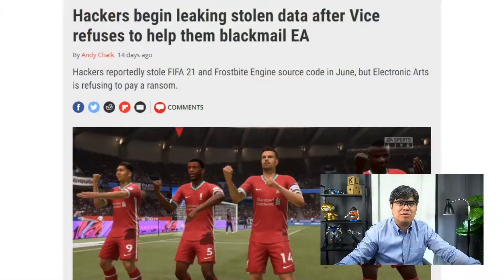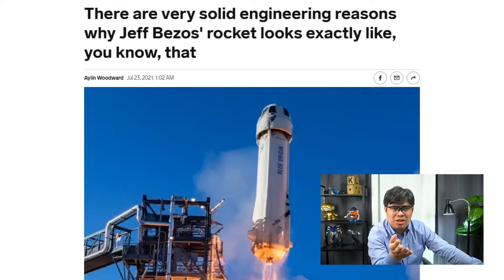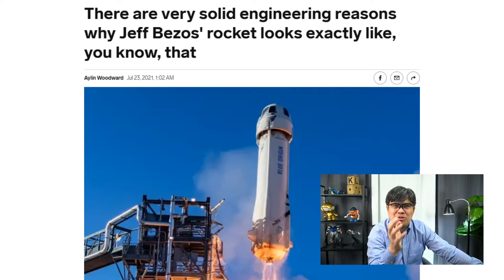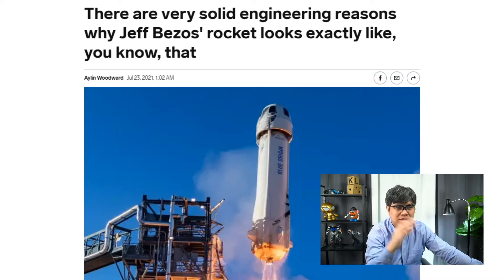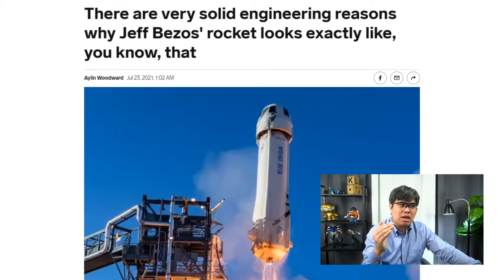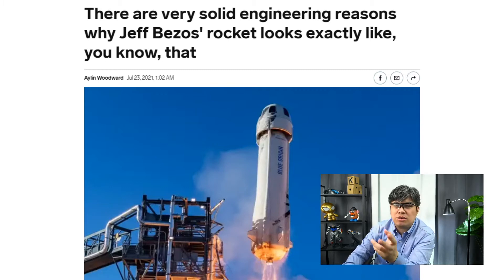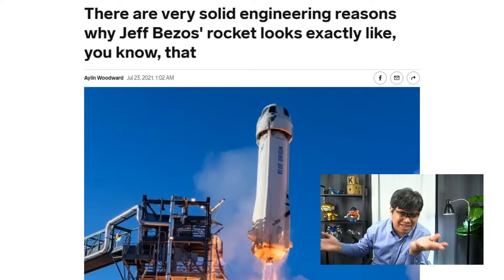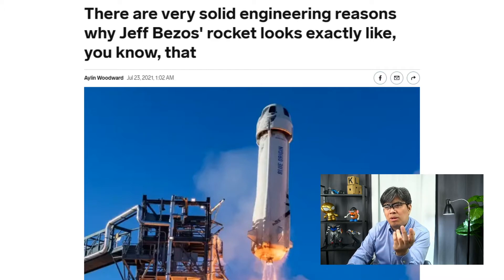Blue Origin’s Rocket Resembles A…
Full Video And Source...